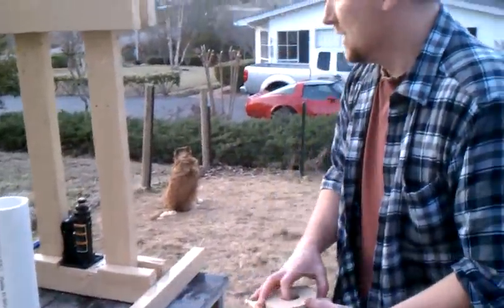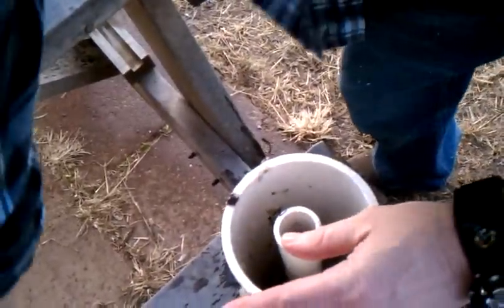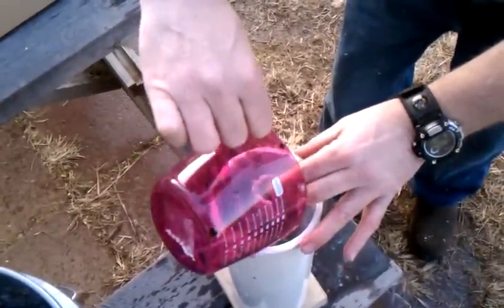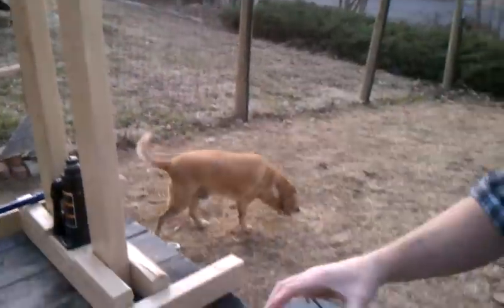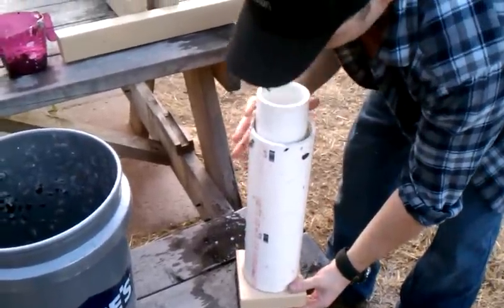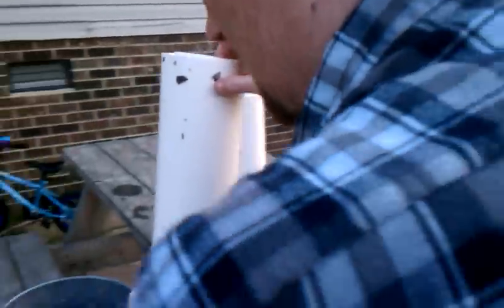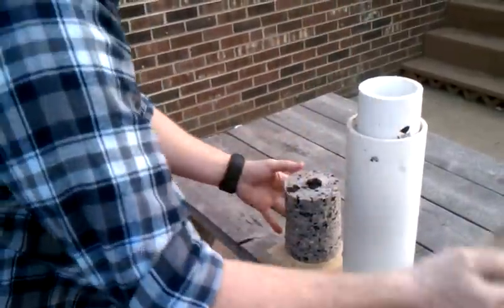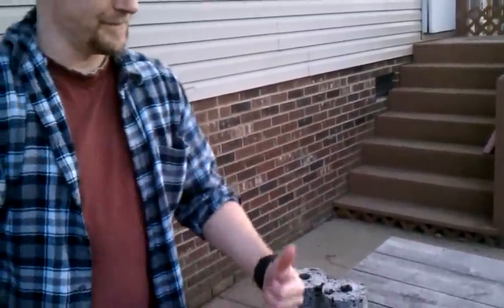Peterson briquette press 2